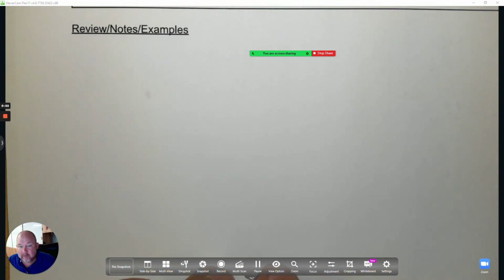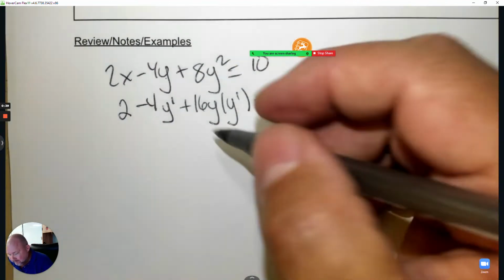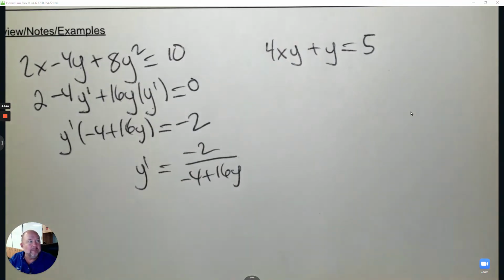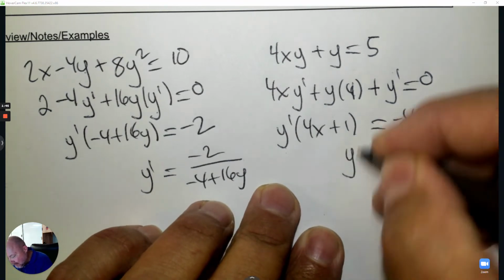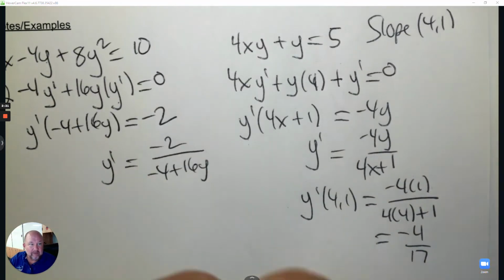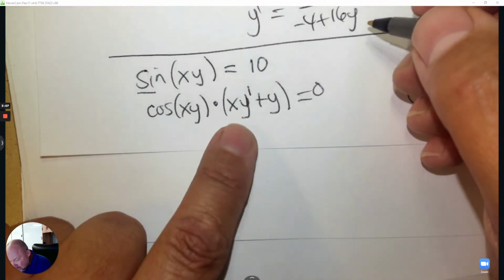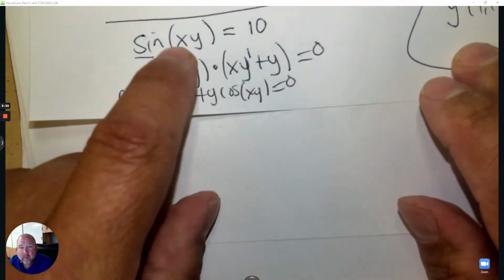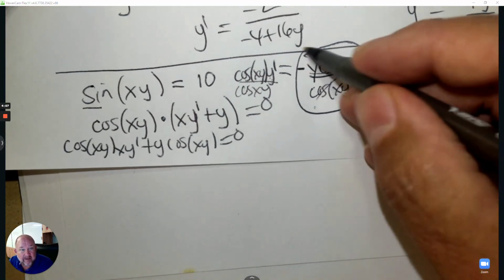Calculus BC Implicit Diff Quiz Redo